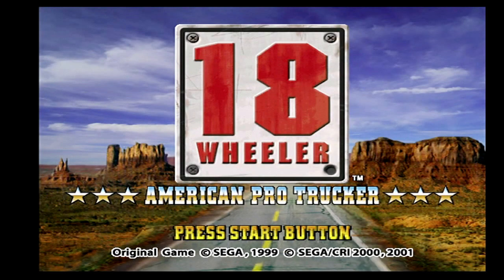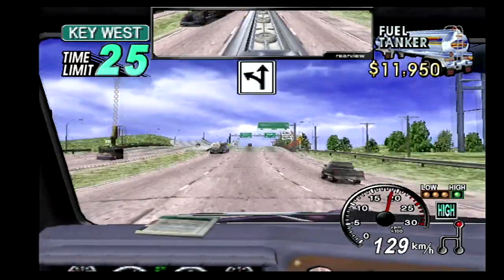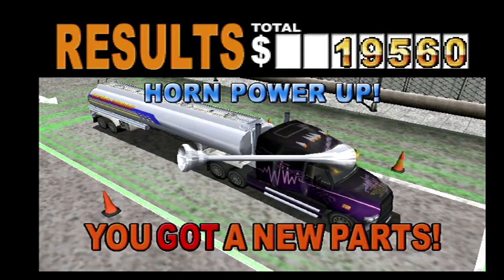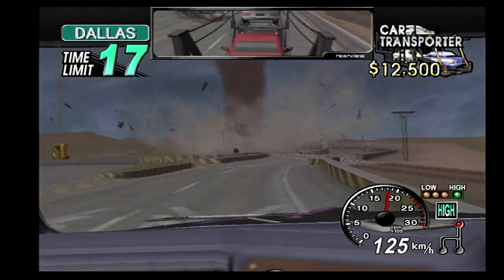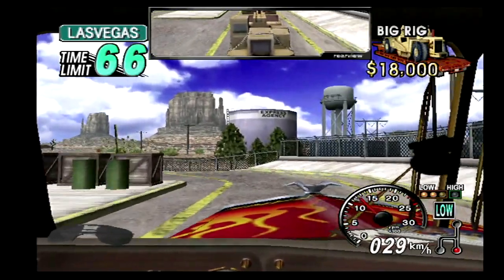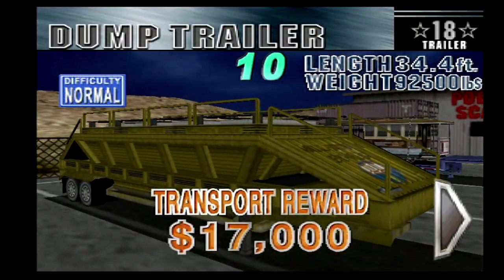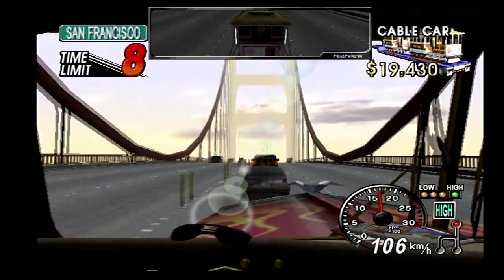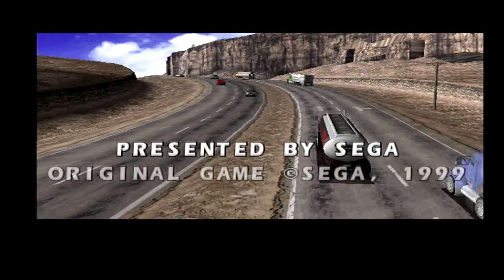18 Wheeler: American Pro Trucker walkthrough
How to beat 18 Wheeler: American Pro Trucker for the Sega Dreamcast